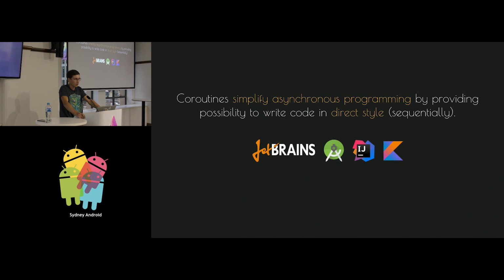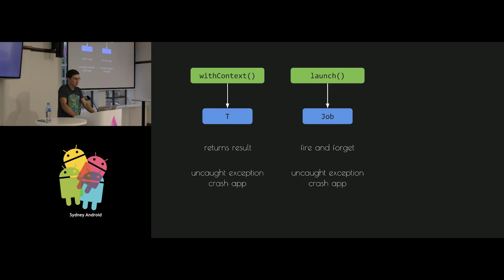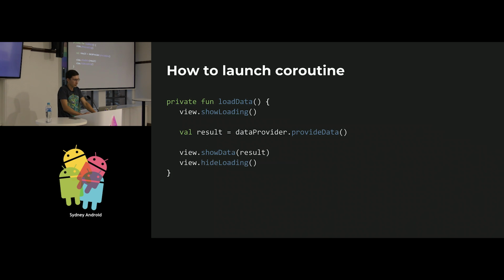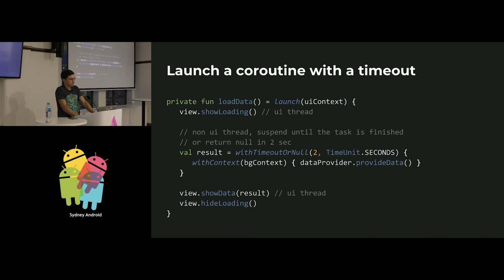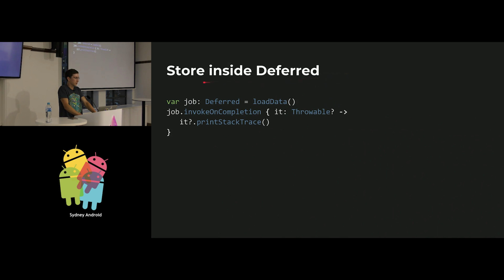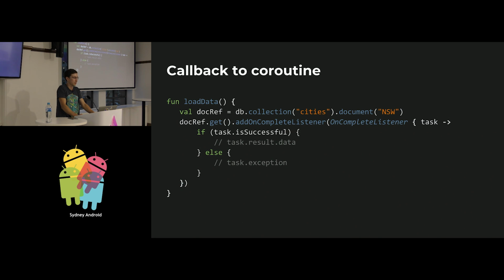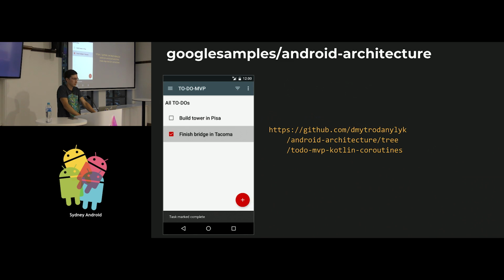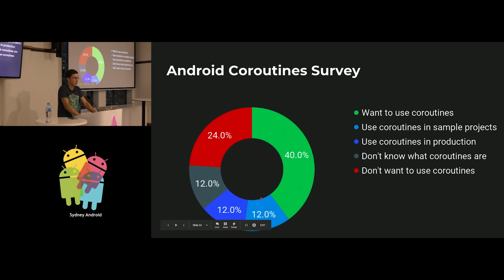Android Coroutine Recipes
Speaker:
Dmytro Danylyk  🚀
Android Google Developer Expert